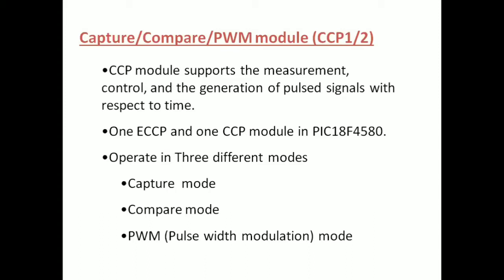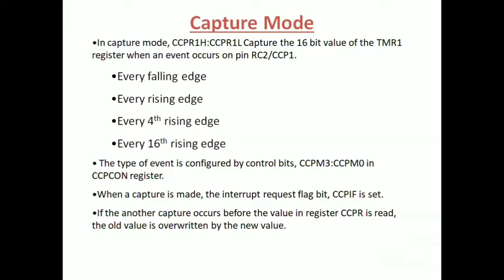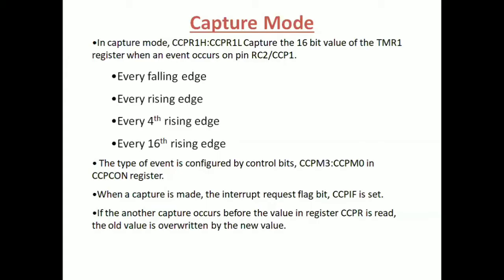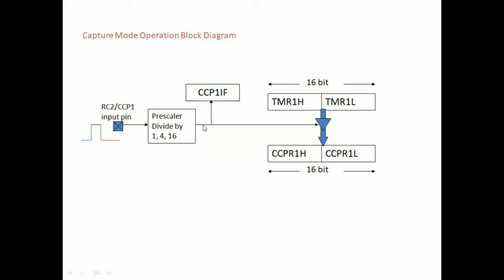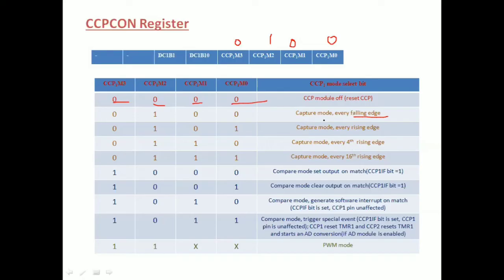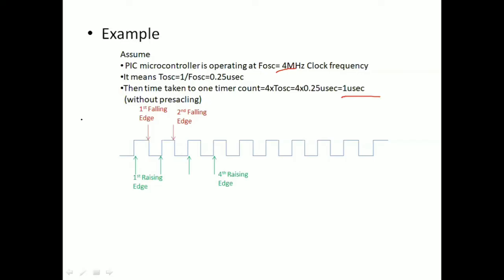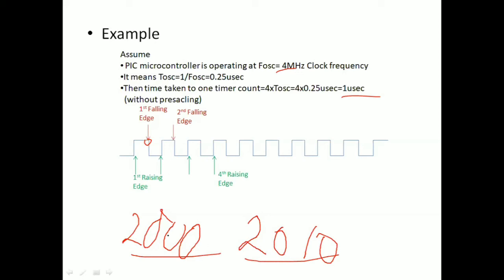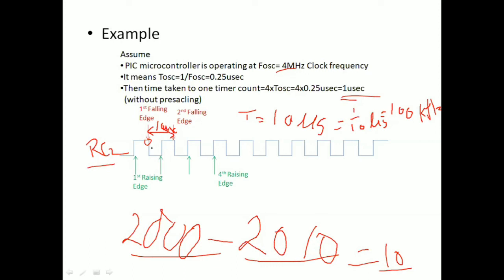Capture mode operation of PIC microcontroller CCP module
Capture mode operation